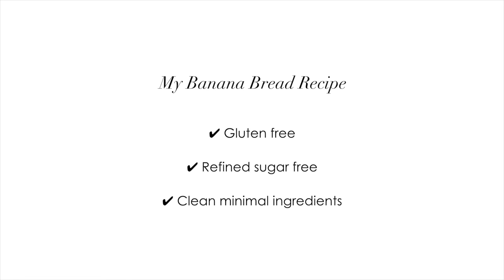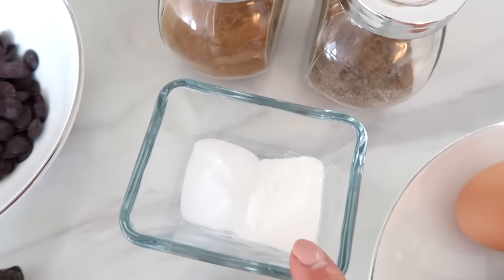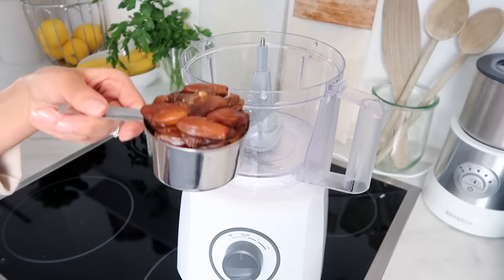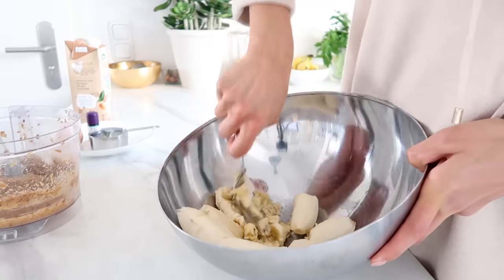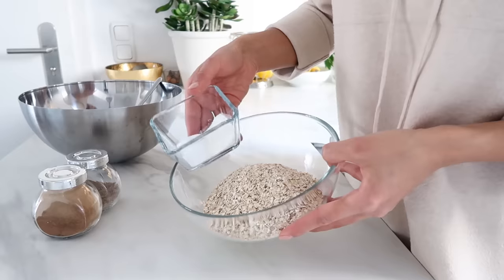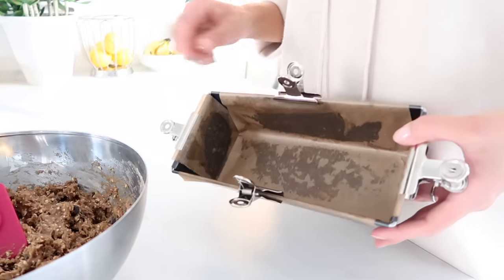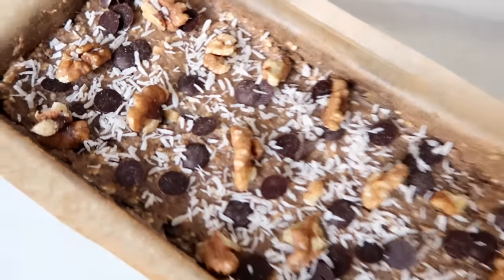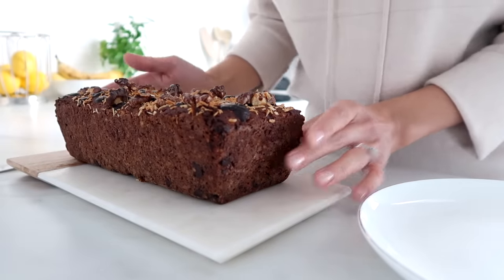MY BANANA BREAD RECIPE | Gluten Free, Refined Sugar Free & Healthy | Annie Jaffrey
Perfect to have as a healthy dessert, or as a snack during the day with tea or coffee. Let me know if you'd like to see more healthy baking / dessert videos!

INGREDIENTS

Wet:
- 3 very ripe bananas
- 1 large cup sliced dates (tightly packed / seeds removed) (this equals approx 3/4 cup date paste*)
- 1/2 cup melted coconut oil
- 1 tbsp almond milk
- 1 egg
- 1 tsp vanilla extract

Dry:
- 1 cup of GF flour (I used almond)
- 1 cup oats
- 1 cup walnuts (halved) (can also use pecans)
- 1 tbsp cinnamon
- 2 tsp cardamom (optional, but I love it!)
- 2 tsps baking powder
- 1 tsp baking soda
- 1/2 cup dark chocolate chips

(Optional toppings: shredded coconut (unsweetened), more halved walnuts & dark choc chips)

DIRECTIONS:

(*To create the date paste - place 1 heaping, tightly packed, cup of dates in food processor, or blender, with a touch of water, blend until smooth and creamy)

1. In a large bowl, mash bananas with fork
2. Add in all wet ingredients (coconut oil, date paste, vanilla extract)
3. In a separate bowl, combine the dry ingredients (GF flour, oats, baking powder, baking soda, cinnamon, cardamom, salt + walnuts and dark choc chips)
4. Gently stir in the dry ingredients to the wet ingredients
5. Grease pan with coconut oil, line with parchment paper, place mixture inside and let bake for approx 60 mins (or until a toothpick inserted comes out clean and top is golden brown)
6. Remove from tin and let cool on a baking rack for 30 mins, slice and ENJOY!! ♥

TIPS:
- To make this recipe vegan, you can substitute the egg for a chia egg (1 tablespoon of chia seeds mixed with 3 tablespoons of water and let the mixture sit for 15 to 20 minutes or you can prepare it the night before.)
- If you want to make the banana bread sweeter, just add more dates to make more date paste
- If you don’t have dates, you can use 3/4 cup of maple syrup or honey
- To melt coconut oil, first fill measuring cup with solid oil, place cup in hot water / or on a very light temperature on the stove to allow the oil to melt. As oil begins to melt, add more solid oil until perfect amount is reached

Food processor
I used a 10 inch (25 cm) loaf tin

FILMED WITH
Canon G7X Mark II